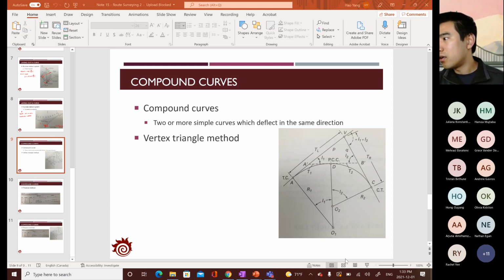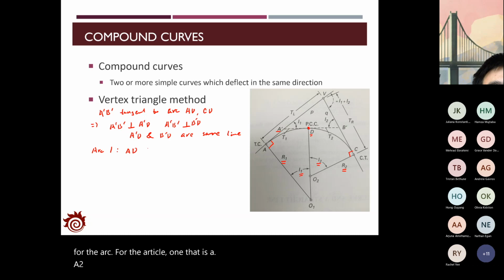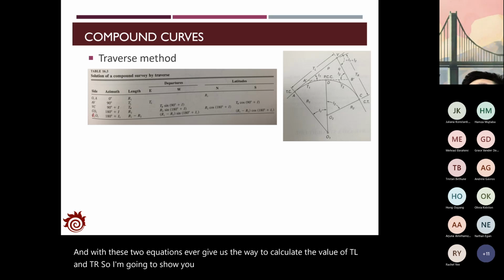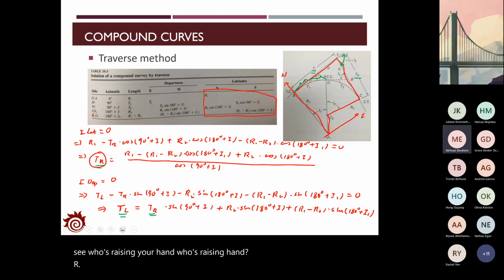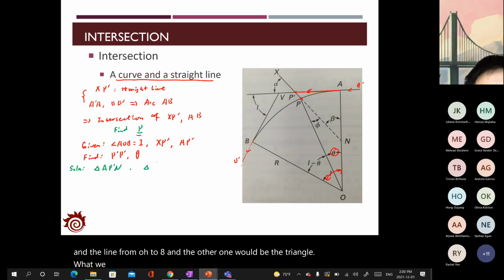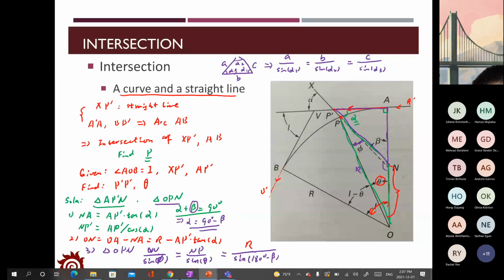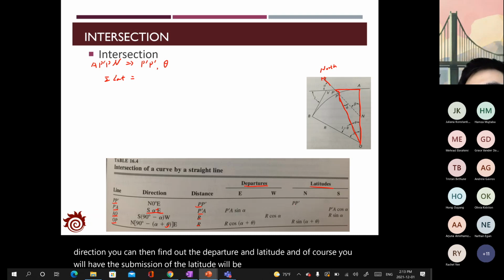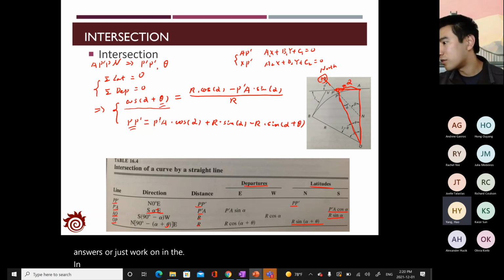Note 21 Route Surveying 3